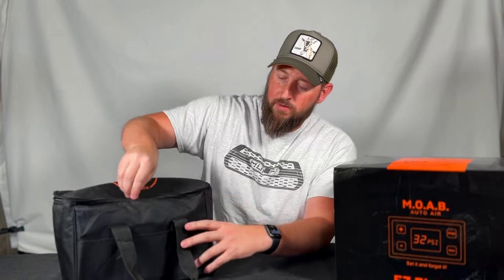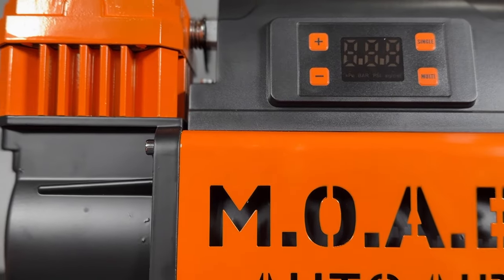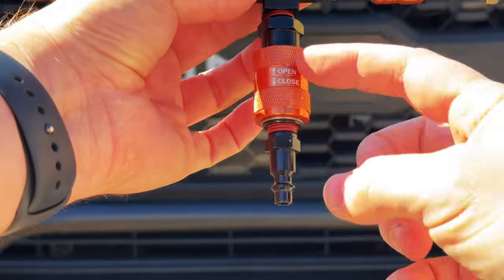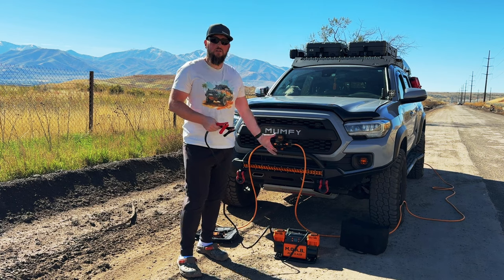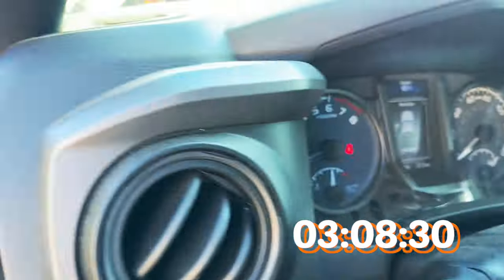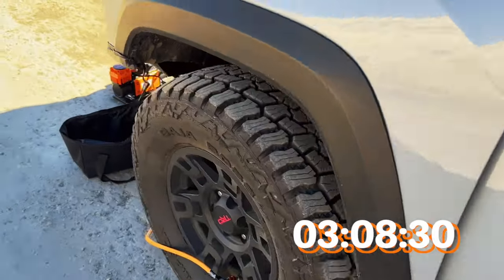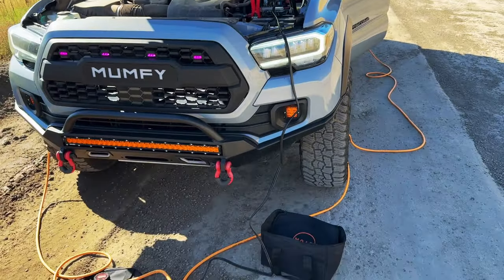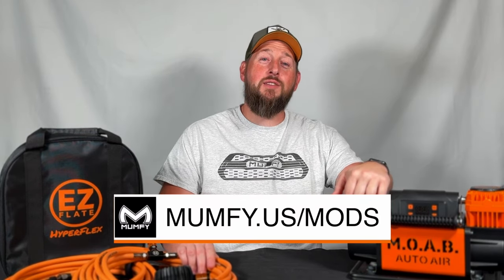💨Air up fast!! | EZ Flate M.O.A.B. Auto Air & Hose system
Get ready for an action-packed video! Join me as I unbox and put to the test the incredible EZ Flate M.O.A.B. Auto Air system along with the versatile Hyperflex hoses. We'll explore the features, functionality, and real-world performance of these game-changing tools.

Whether you're a seasoned pro or just getting started, this review has something for everyone. From easy setup to the impressive results, we'll dive into it all.

Let's inflate and flex with the EZ Flate M.O.A.B. and Hyperflex hoses! 🚗💨

Chapters
0:00 Intro
0:51 Unboxing
3:31 Testing
11:54 Pros & Cons
14:38 Wrap up

Socials:
Film Gear:
Camera: Canon 90D
Tripod(s):
Manfrotto Pixi Evo 2
Gorilla Pod
Lens: Canon EF 10-18mm
Microphone:
Rode Video Micro